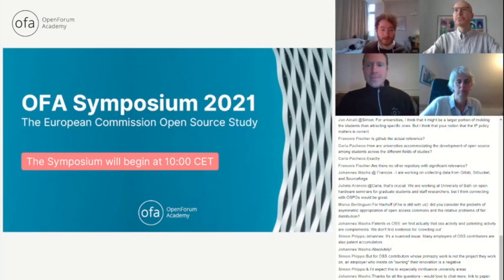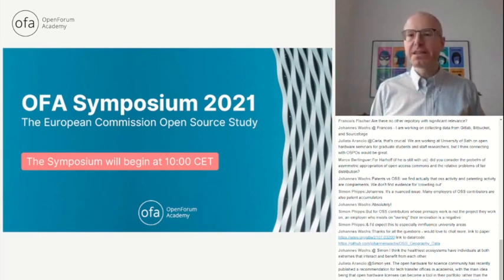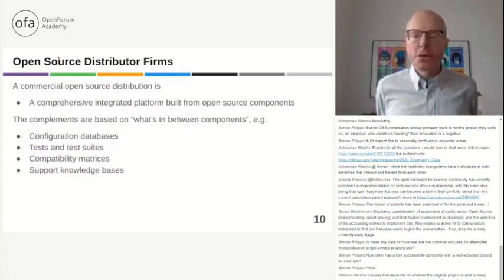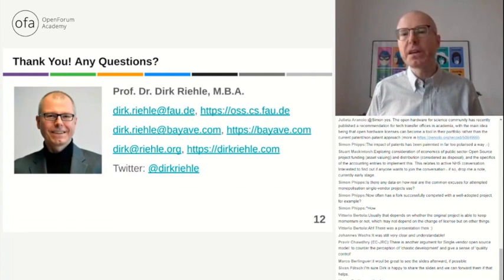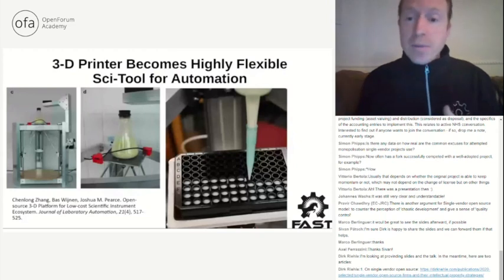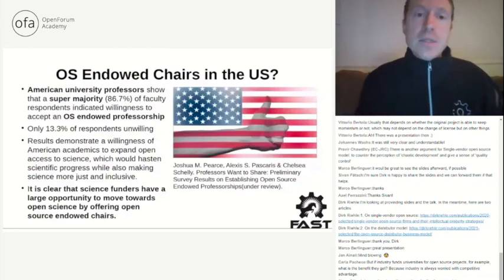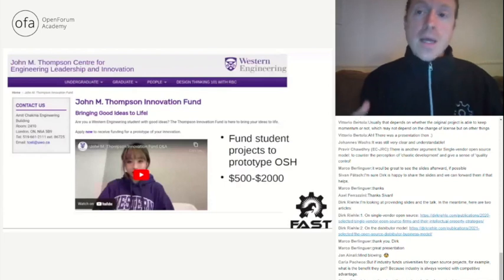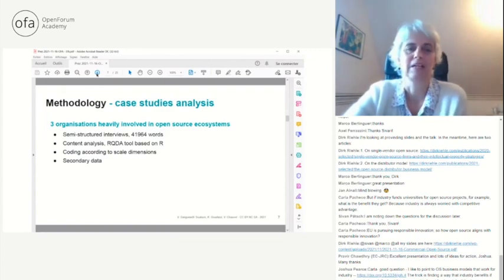Trio: Open Source Case Studies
This recording is part of the OFA Symposium 2021: The European Commission Open Source Study

Presentations:

Commercial open source
Dirk Riehle, Friedrich-Alexander University of Erlangen-Nürnberg

Approaches to making open source the default in academia
Joshua Pearce, Western University

What does it mean for IT organizations to be involved in open source communities?
Veronique Sanguinetti, Université Polytechnique Hauts-de-France